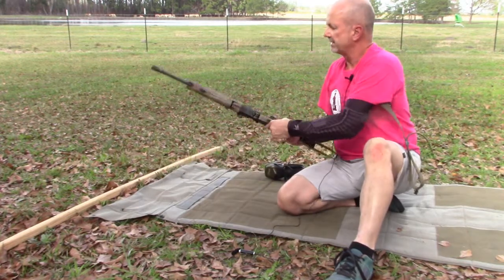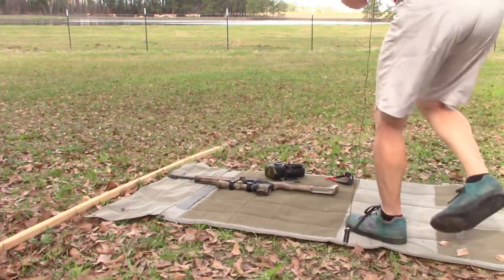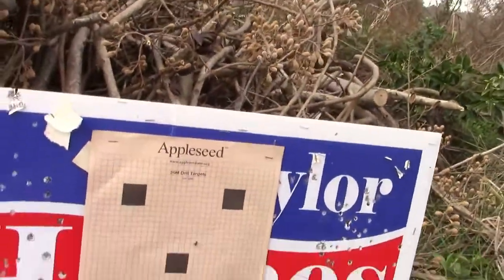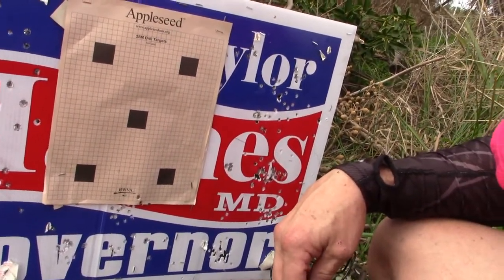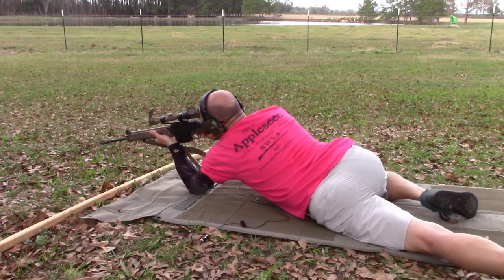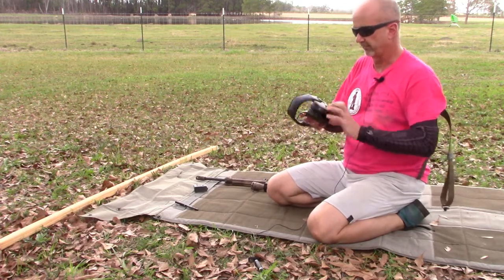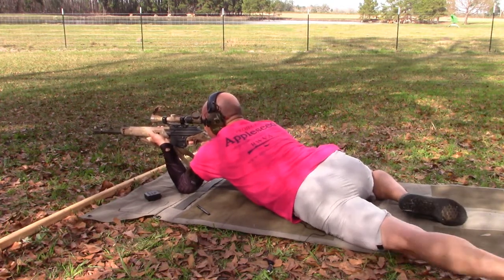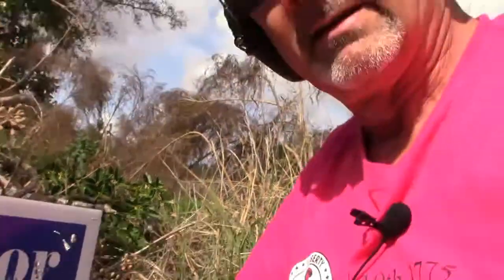How to Zero at 25 Yards - Weaver GrandSlam on Kel-Tec SU16c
How to zero a Kel-Tec SU16c with an  Duplex Reticle Weaver GrandSlam at 25 yards.